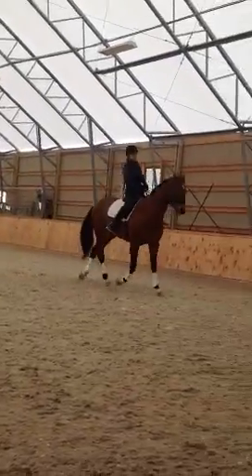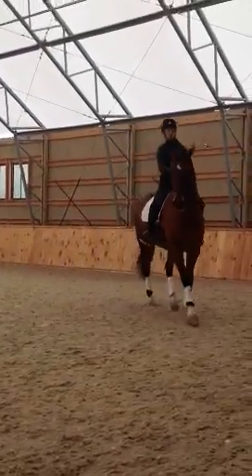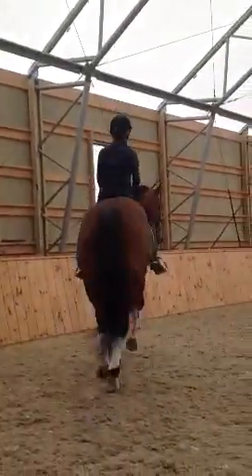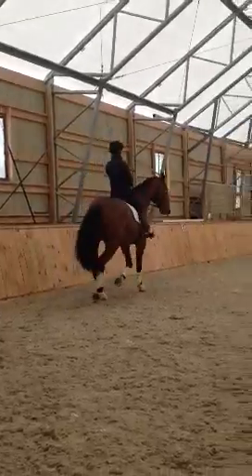Indius best horse ever 4